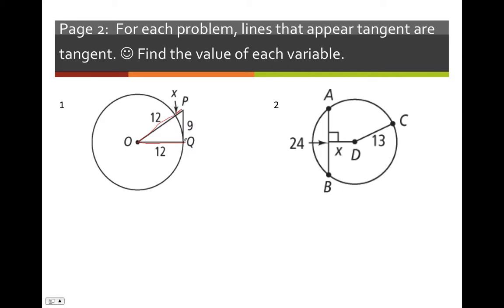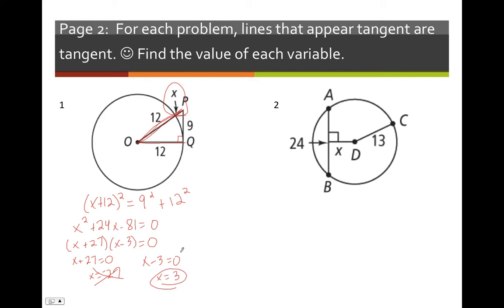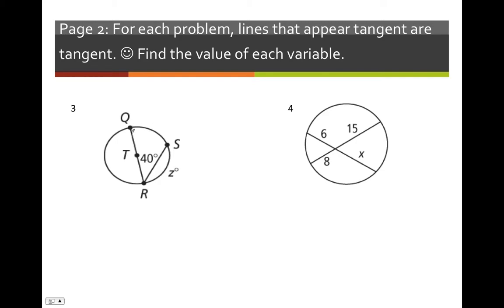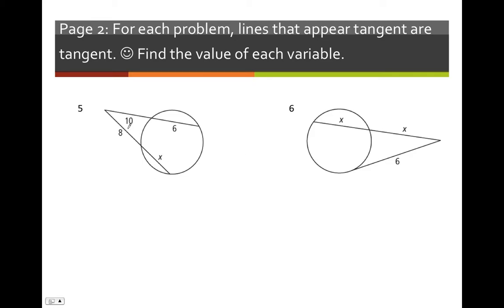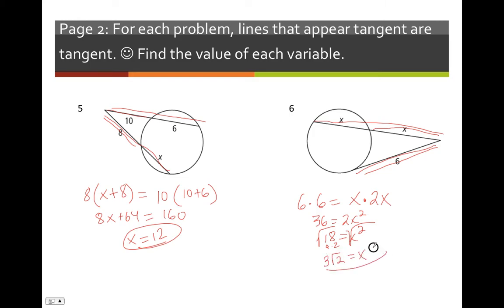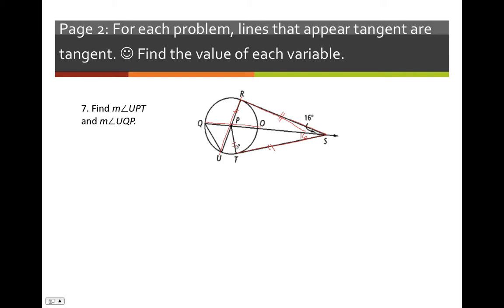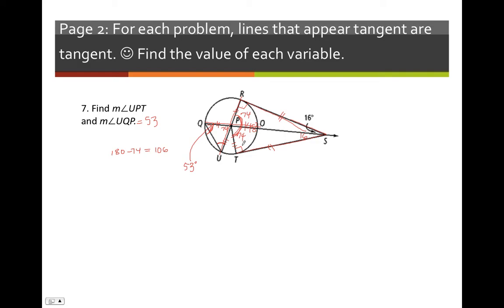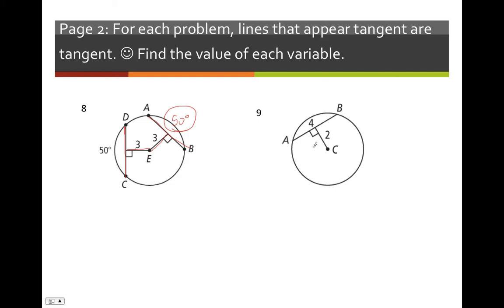Circle Review Part 3 Problems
Circles and their problems